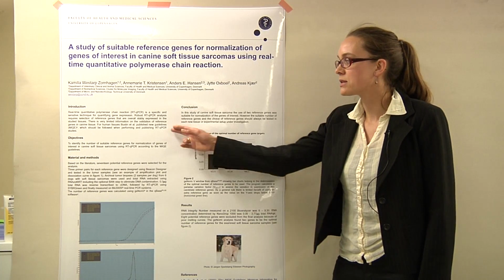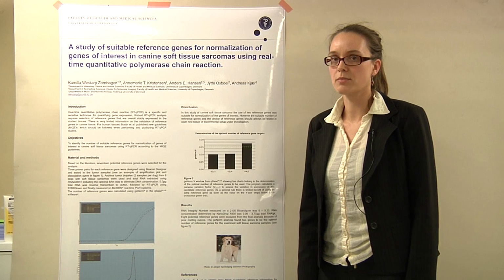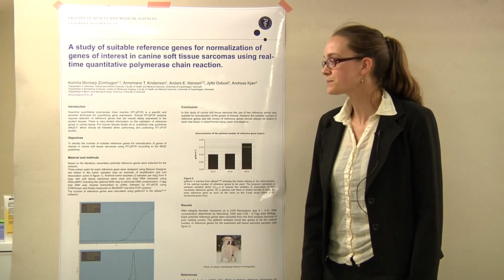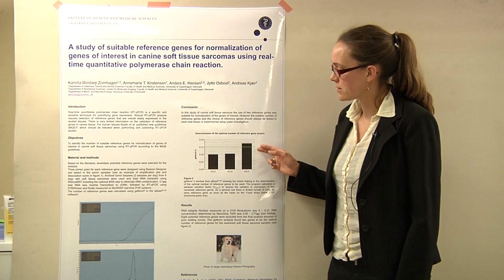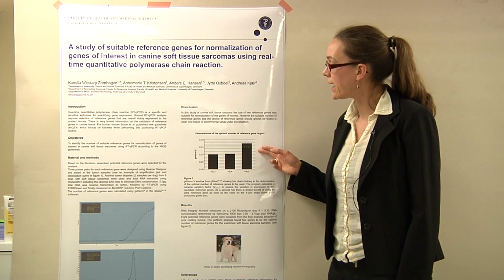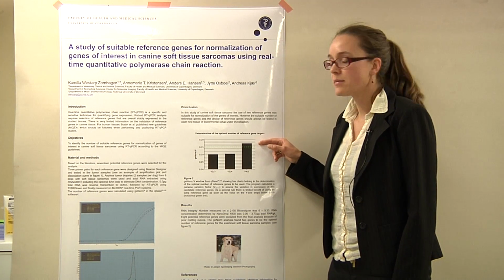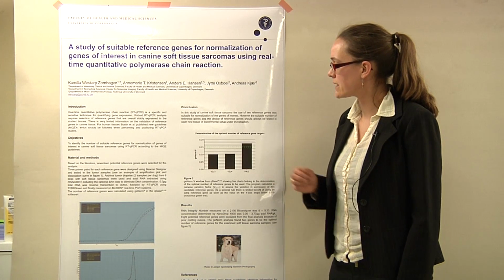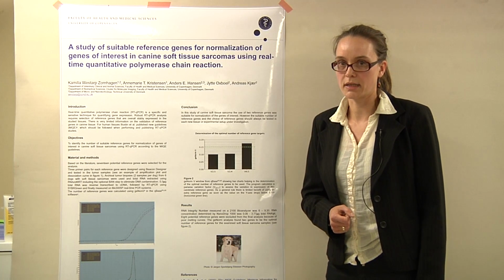Kamilla Westarp Zornhagen SHARE 2013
A study of suitable reference genes for normalization of genes of interest in canine soft tissue sarcomas using real-time quantitative polymerase chain reaction.